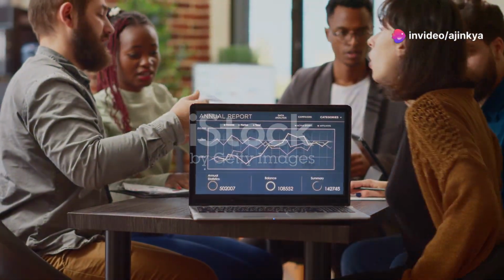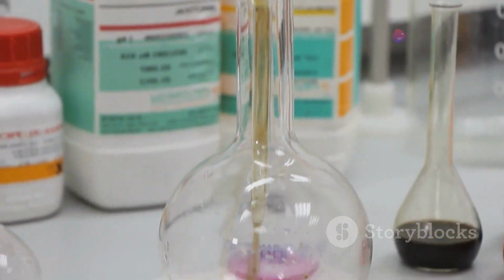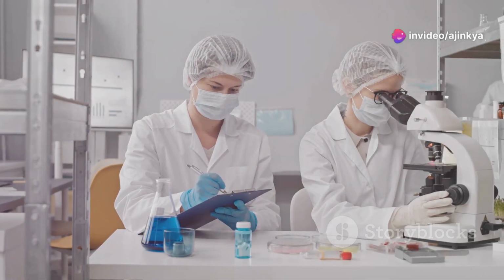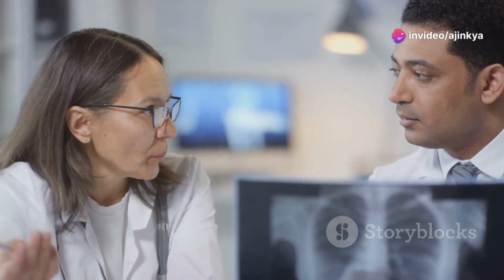Sample Size Calculation for Nursing Research | How to Calculate Sample Size ?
In this video, we delve into the essential topic of sample size calculation for nursing research. Understanding how to determine the right sample size is crucial for ensuring the validity and reliability of your study findings. Join us as we explore:

🔹 What is Sample Size Calculation?
Learn the fundamentals of why sample size matters and how it impacts the accuracy of your research results.

🔹 Key Factors to Consider
Discover the critical elements that influence sample size, including population size, effect size, and confidence levels.

🔹 Step-by-Step Calculation
Follow along with a detailed, step-by-step guide on how to calculate sample size using real-world examples from nursing research.

Explore various tools and software that can aid in performing accurate sample size calculations.

🔹 Common Pitfalls and Tips
Identify common mistakes researchers make and learn valuable tips to avoid them, ensuring your study is well-powered and scientifically sound.

Whether you're a seasoned researcher or just starting out in nursing research, this video provides valuable insights and practical advice to help you conduct robust and credible studies.

Sample Size Calculation Tool
Further Reading on Nursing Research